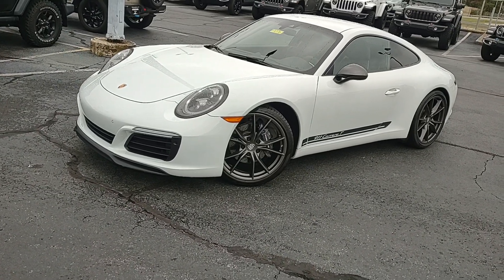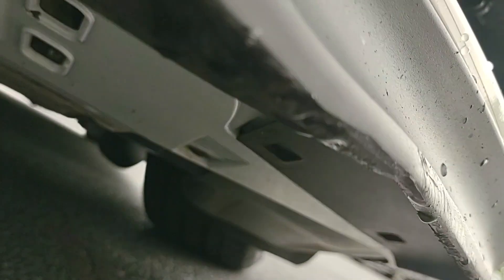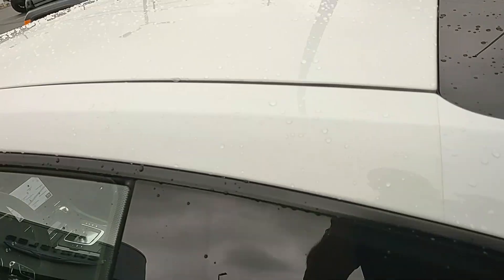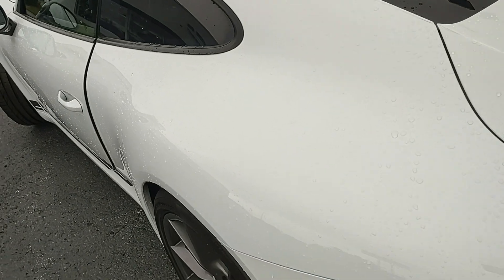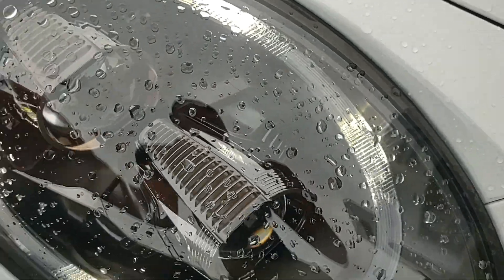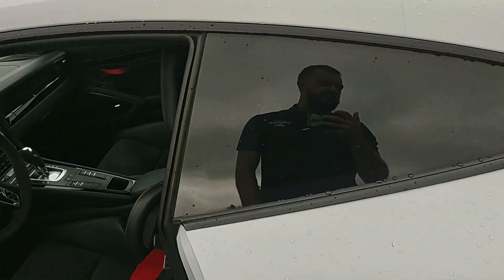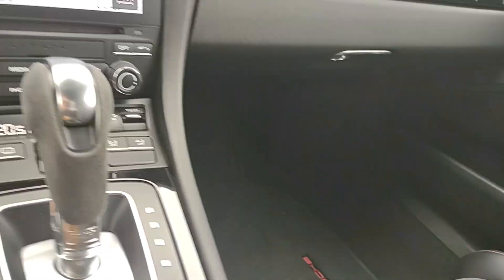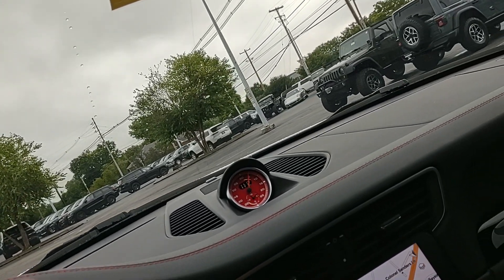P7076 2019 Porsche 911 Carrera T